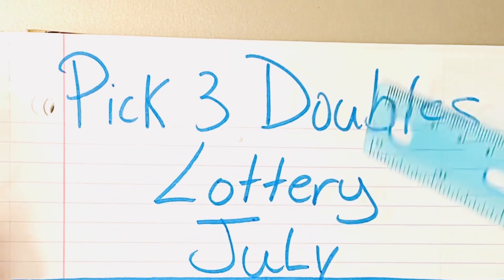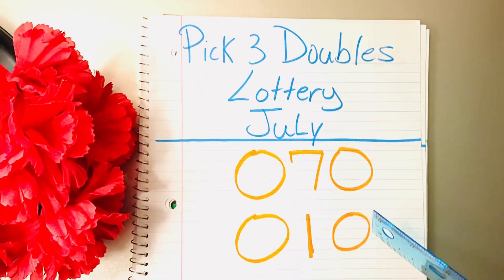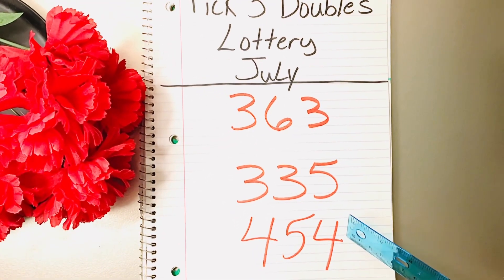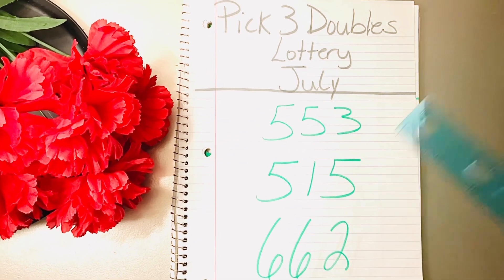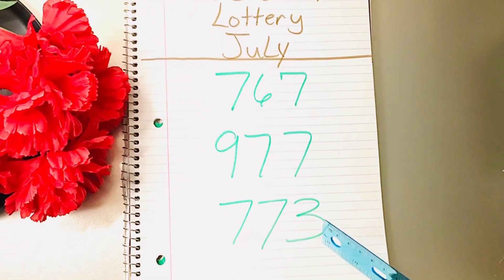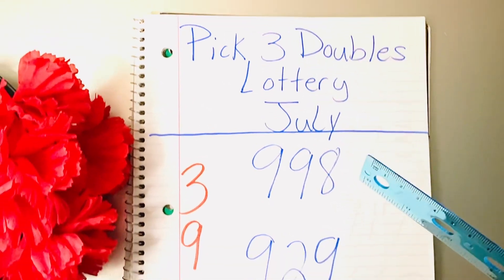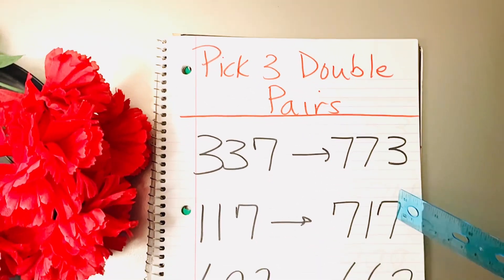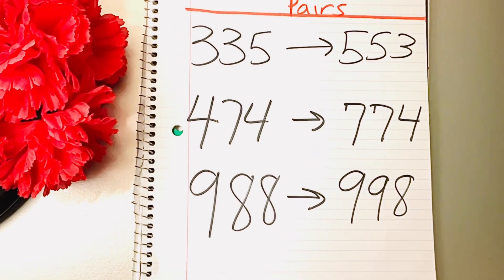Monthly Pick 3 Double Lottery Numbers~July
Philips Sonicare 4100 Power Toothbrush

GE Profile Opal | Countertop Nugget Ice Maker